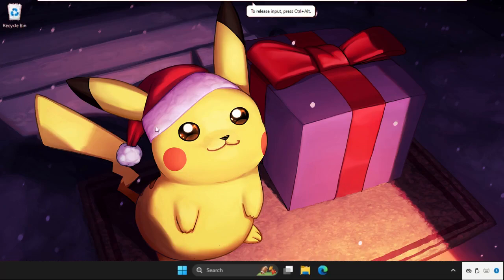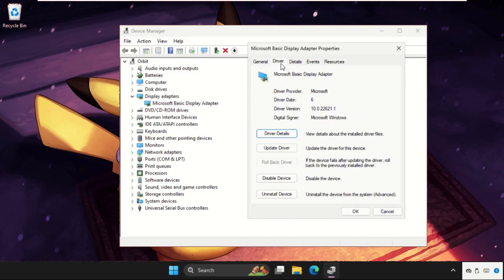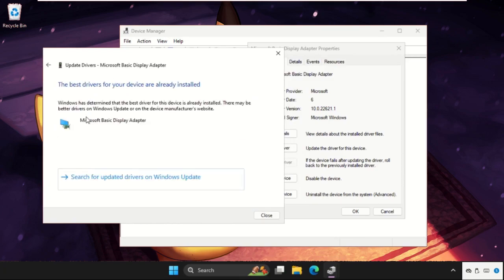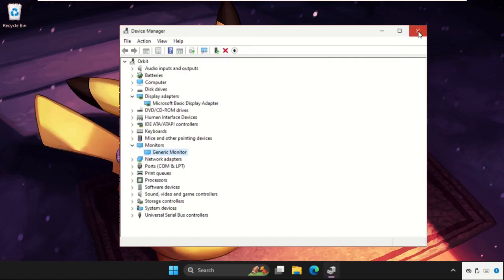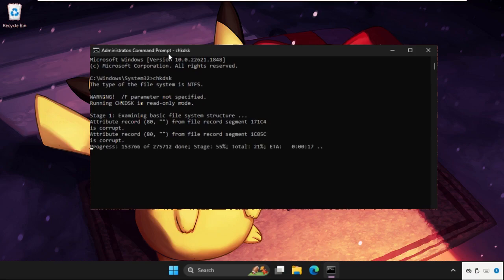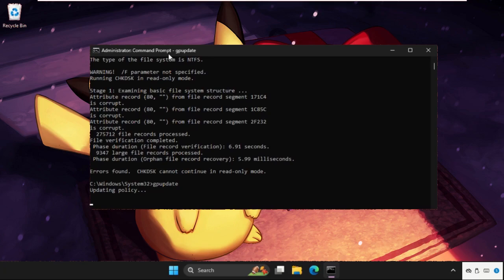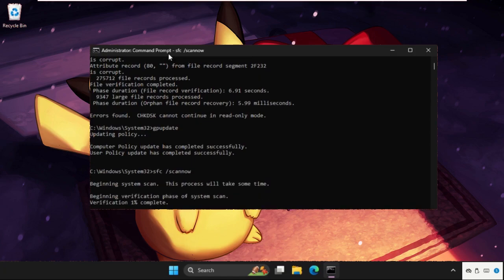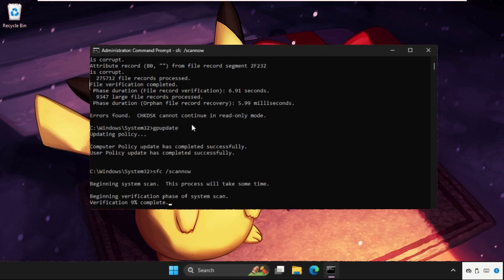Brightness Slider Missing Windows 11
How to Fix Missing Screen Brightness Slider Option in Windows 11
This video will show you How to Fix Missing Screen Brightness Slider Option in Windows 11
A confluence of software bugs and driver compatibility issues might be blamed for the issue with Windows 11's missing screen brightness slider option. Windows 11 has experienced its fair share of initial glitches and hardware compatibility problems, as with any new operating system release. Conflicts between the new OS and graphics drivers may have prevented the system from correctly detecting and controlling the display's brightness settings, which could be the cause of the missing screen brightness slider.
So, lets learn How to Fix Missing Screen Brightness Slider Option in Windows 11